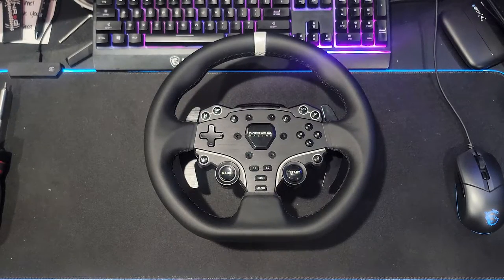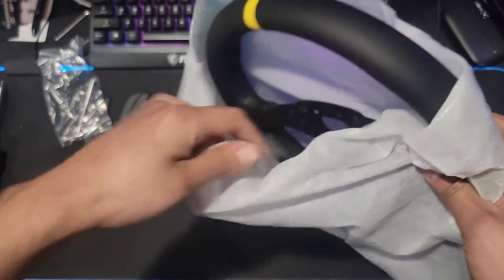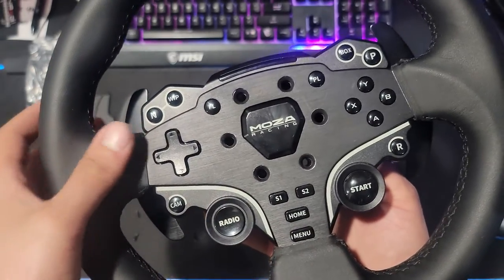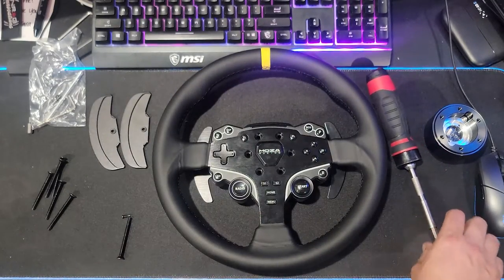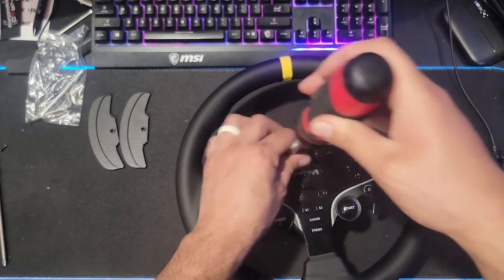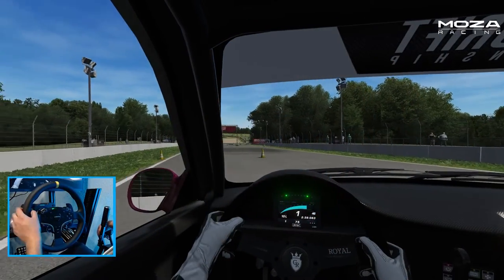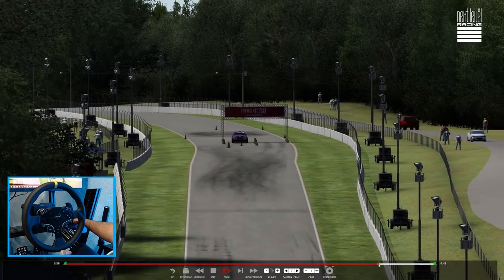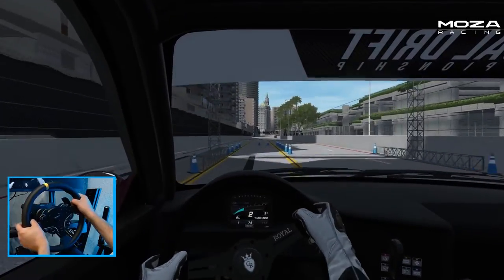MOZA ES 12" Wheel mod makes the R5 that much better!!!!!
MOZA ES 12" Wheel Upgrade

MOZA Racing
NRG Innovations
The Coldest Water
Vosan